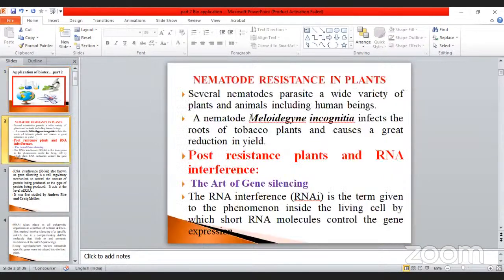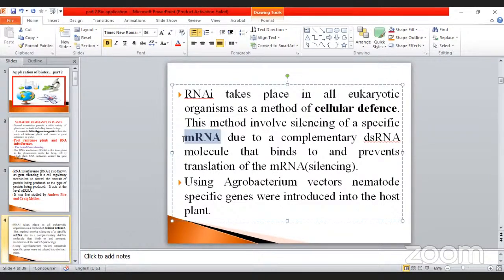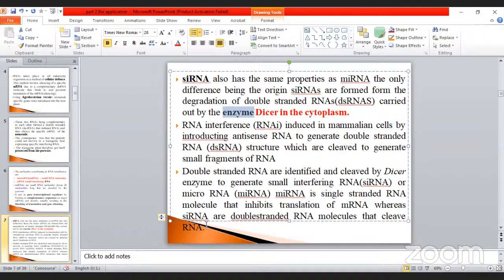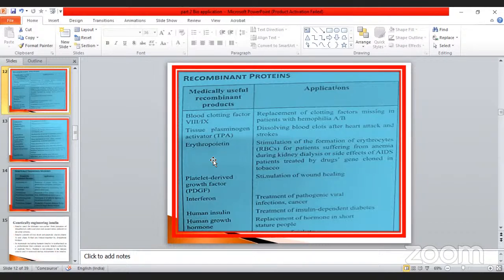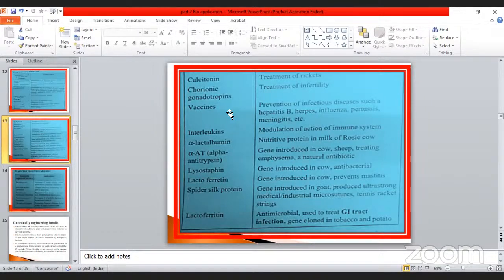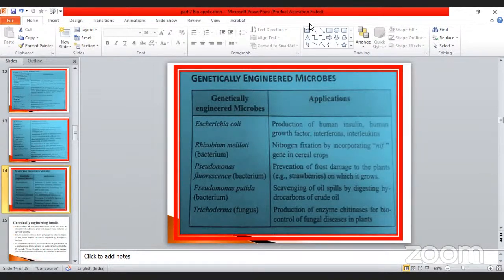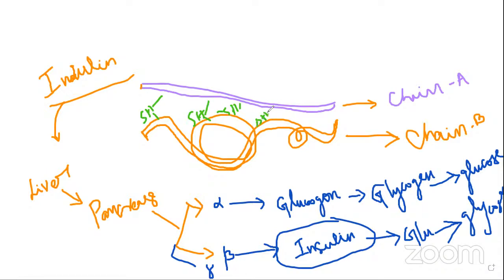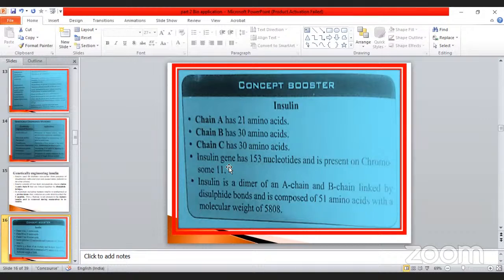TNIIT Free Live Classes | Application of Biotechnology # 2-Nematode resistance | NEET 2023 Biology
Topic: Application of Biotechnology

Subject: Biology
Faculty: Dr. Meenakshi sundaram
Lecture details:Nematode resistance in plant application in medicine